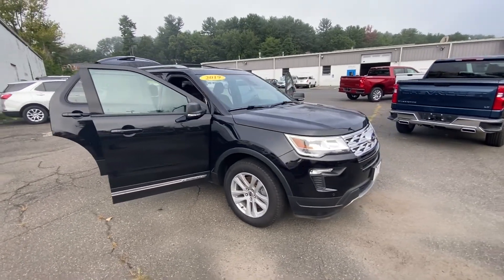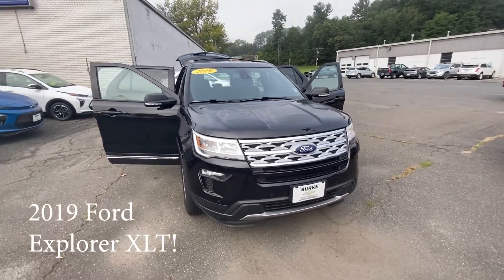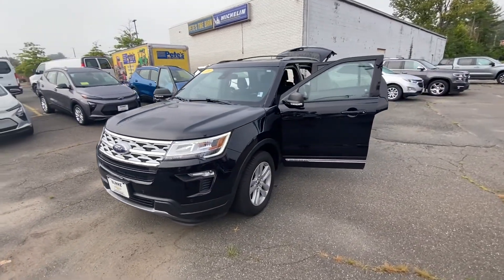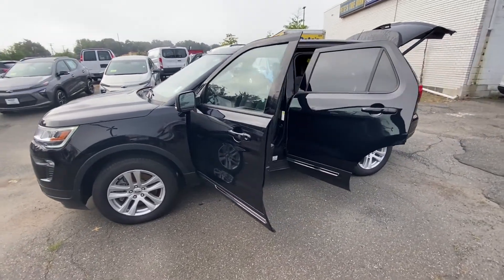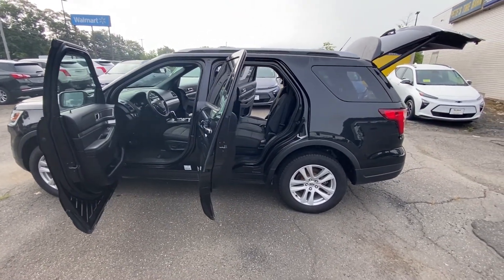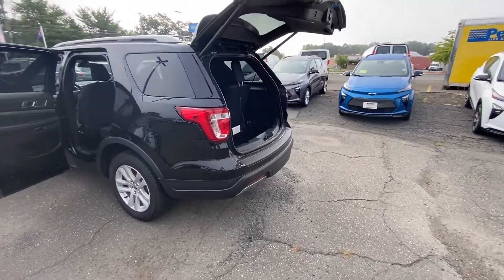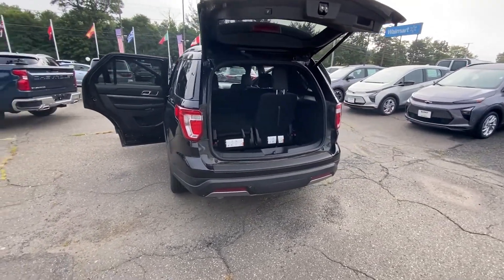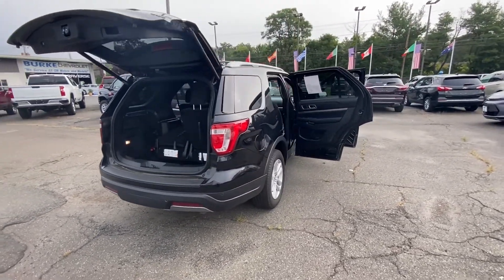N1607A 2019 Ford Explorer XLT